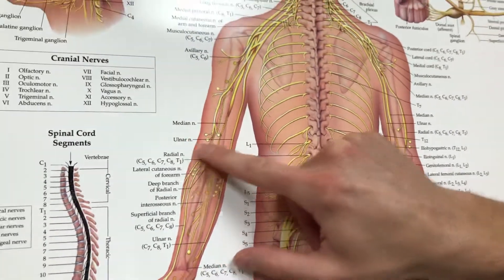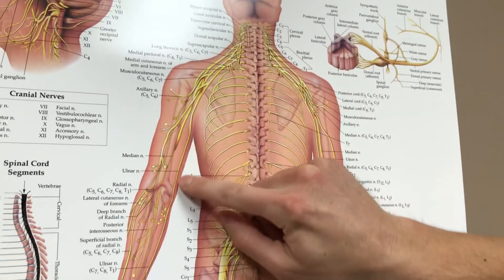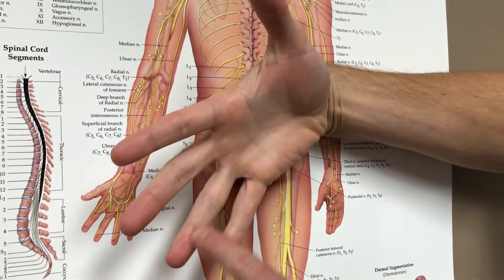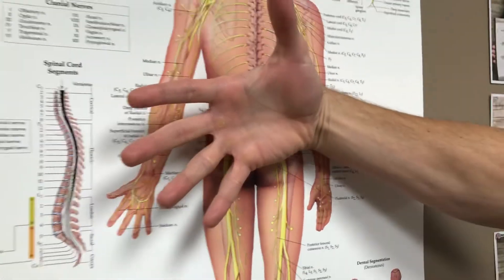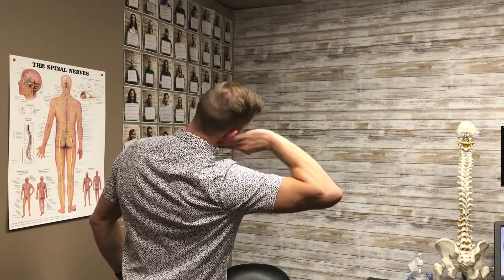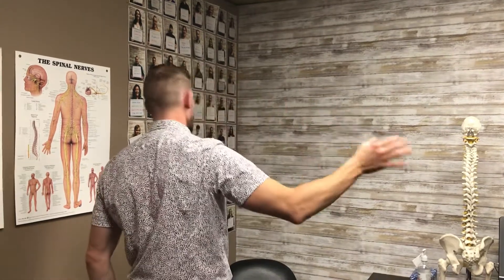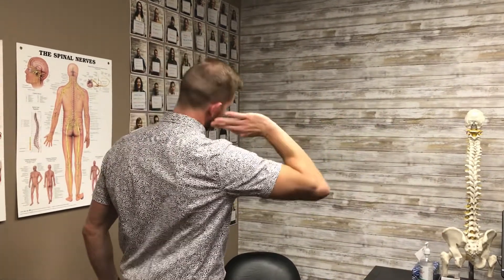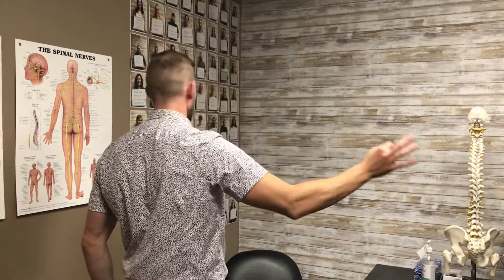Ulnar nerve floss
Follow the instructions in the video to help with nerve issues in the ulnar nerve in the upper limb.
Repeat the movement 15 times, and feel free to do this a few times per day!
If done correctly, it won’t feel like much when you’re doing it.
NOTE: If you feel a nerve pain, or numbness while doing this exercise, stop and we’ll go over it at your next visit!